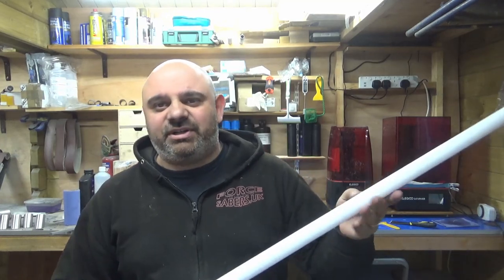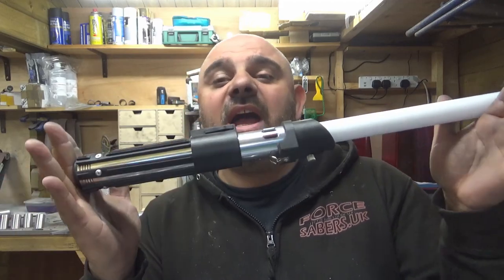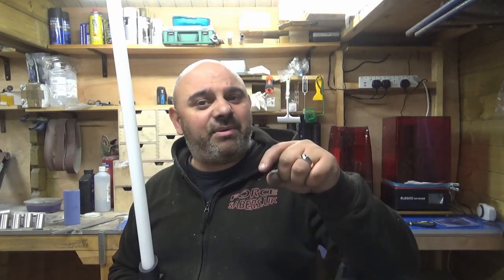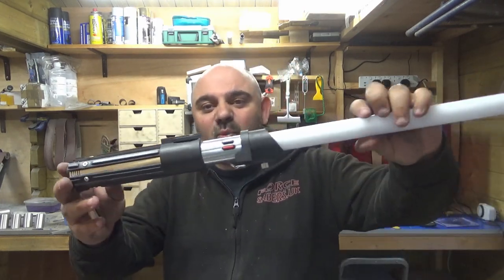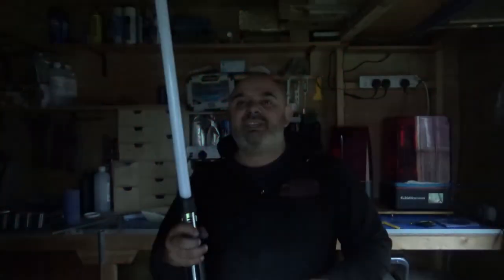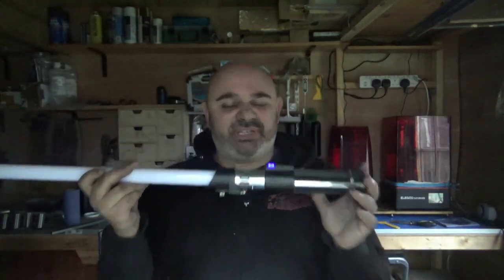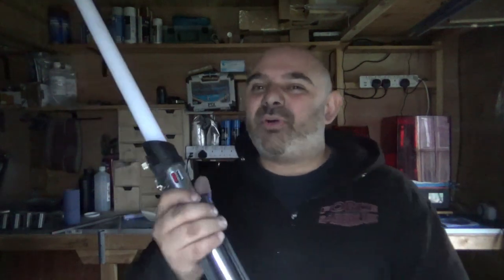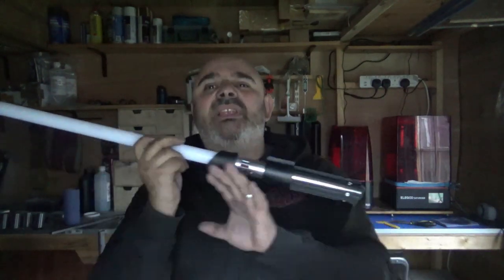FREE GIVEAWAY AT 500 SUBS. Win this BRAND NEW PROTOTYPE DARTH VADER V3 SABERS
Hi all, so today I have this giveaway. once we hit 500 subs on YouTube one of you will get this Brand NEW Darth Vader Hilt with XenoPixel V3 install.